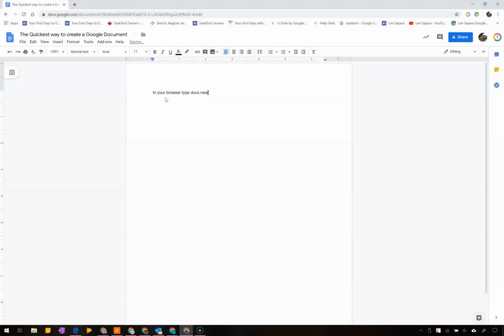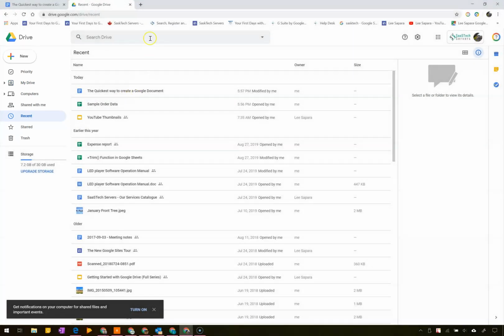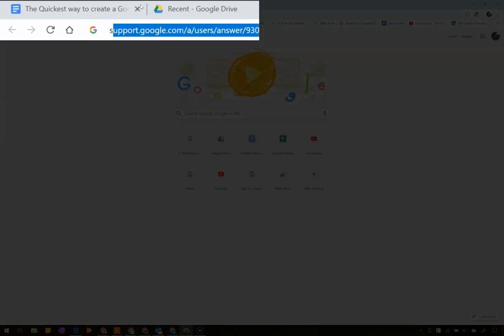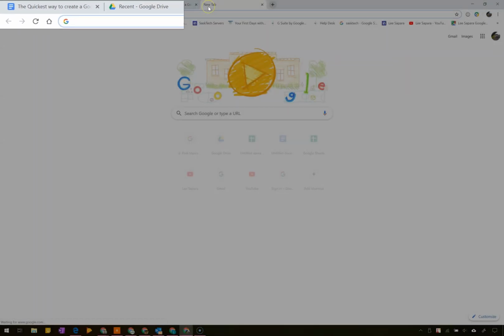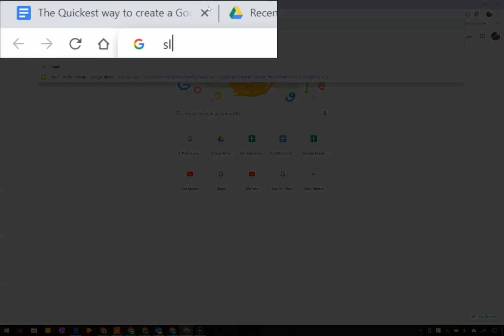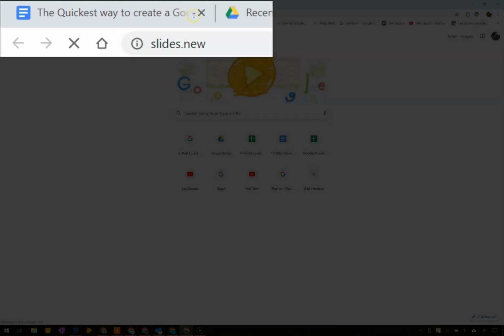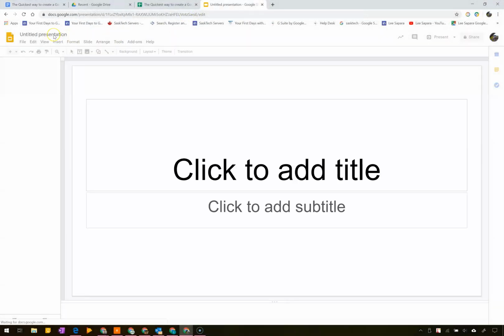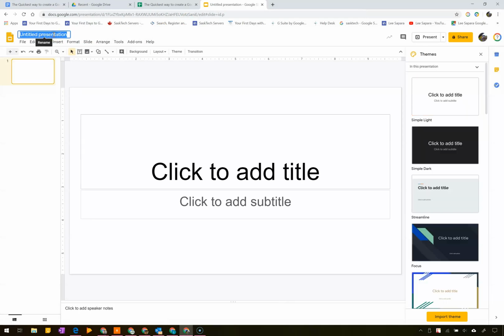Shortcuts to create Google Doc Sheet or Slides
This video will show a quick and easy way to create NEW Google Document, Sheets, or Slides in any browser you are signed into a Google Account with.

For a New Google Document type "docs.new" in the address bar
For a New Google Spreadsheet type "sheets.new" in the address bar
For a New Google Slide Show or Presentation type "slides.new" in the address bar